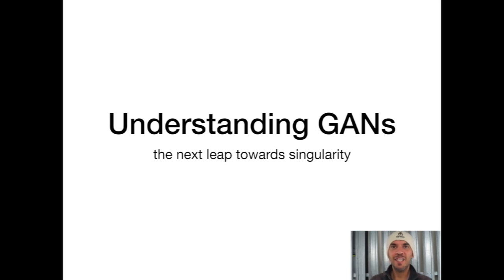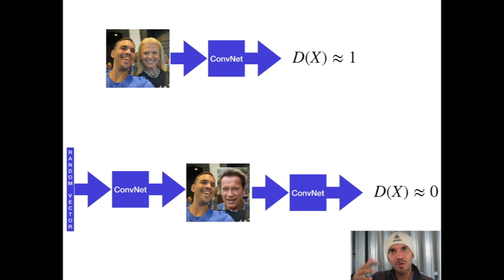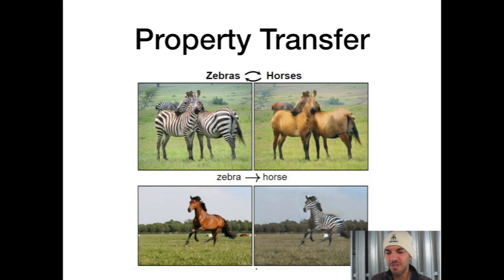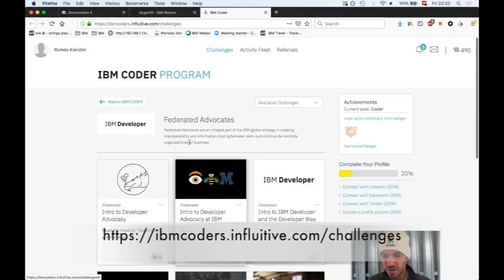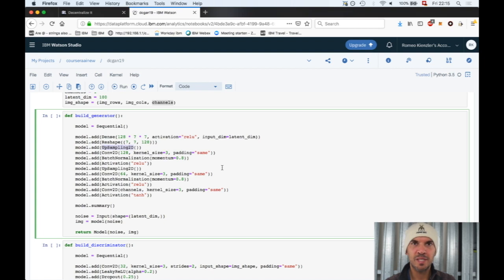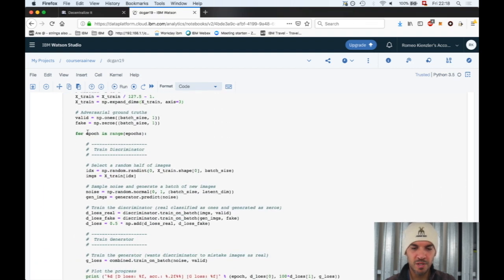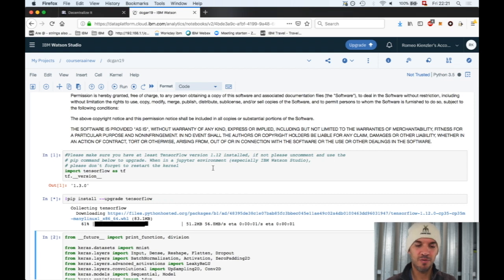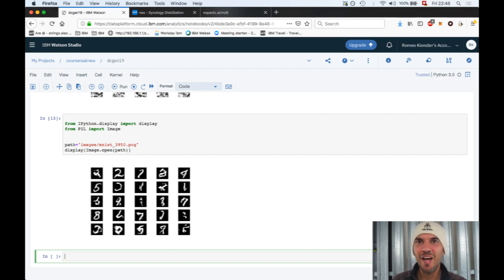Generative Adversarial Networks (GANs)- Intro & Example in Keras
my book on Mastering Apache Spark 2.X including DeepLearning and Machine Learning